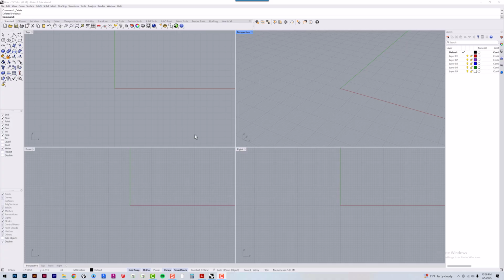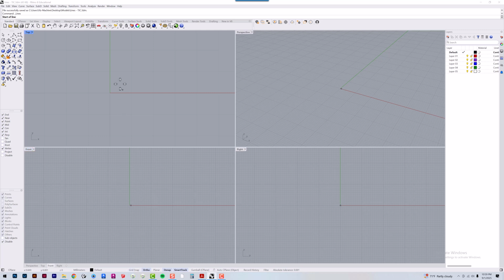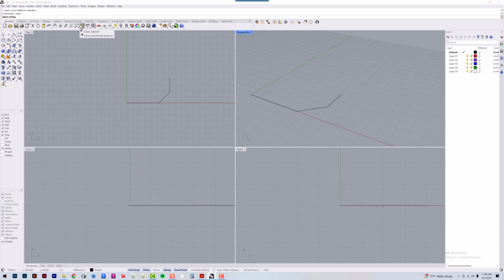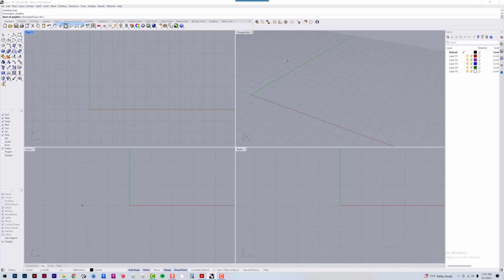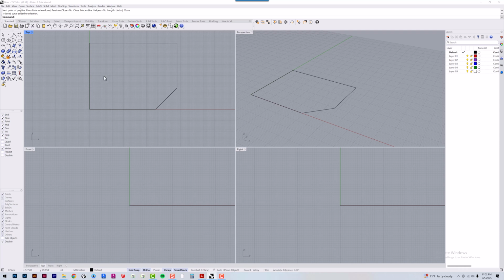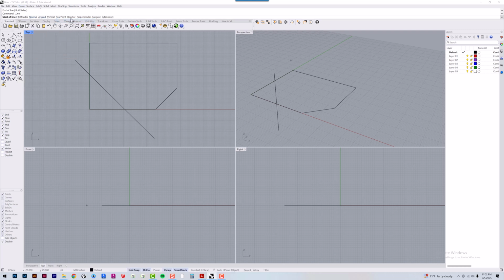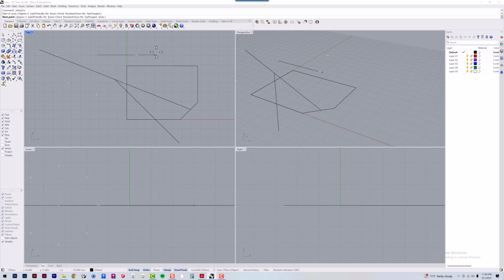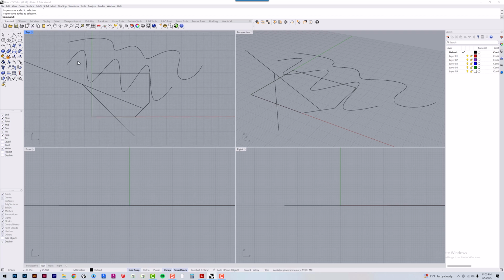Rhino Level 1 Training - Exercise 3-5 Creating Geometry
In this video, we move forward in the Rhino Level 1 Training series with Exercises 3–5, focusing on the core of Rhino modeling: creating geometry. You’ll practice building different types of geometry using Rhino’s fundamental drawing and modeling tools.

From simple curves to more complex 3D forms, these exercises introduce the commands and workflows that form the backbone of your Rhino modeling skills.

🔑 What you’ll learn:

How to draw and edit basic 2D geometry

Creating lines, circles, arcs, and polygons

Building and modifying 3D objects like surfaces and solids

Essential tips for precision and accuracy in modeling

By the end of these exercises, you’ll have hands-on experience with Rhino’s geometry tools and be ready to take on more advanced modeling challenges.